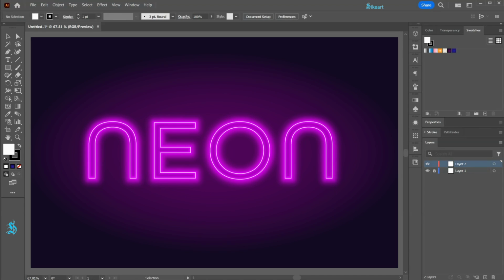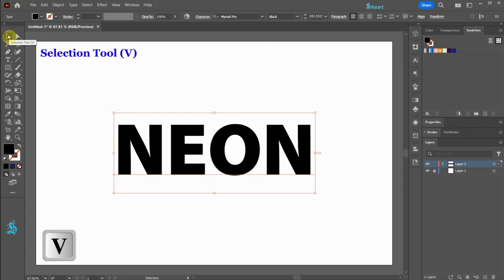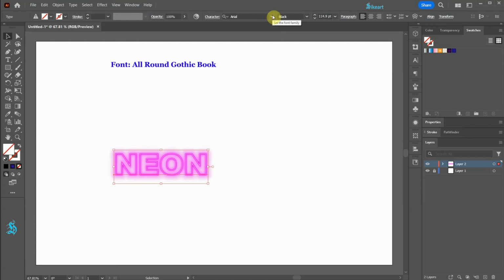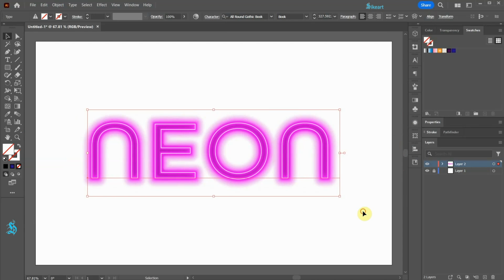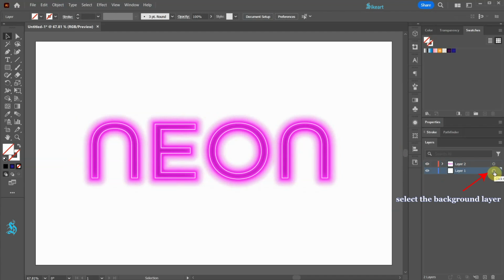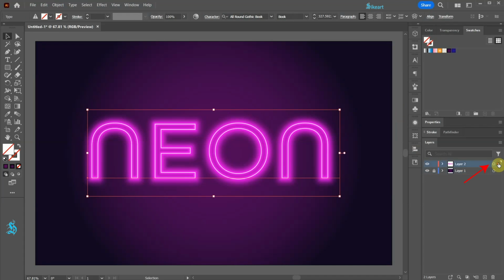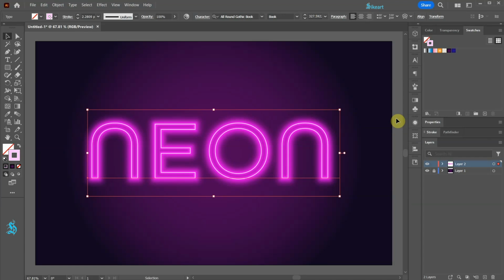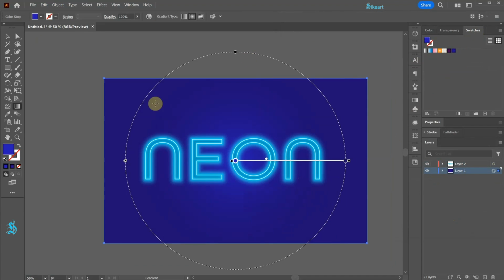Neon Text Effect - Adobe Illustrator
A very fast way to create this neon text effect using a few basic tools and the "Discover" panel.
TUTORIALS